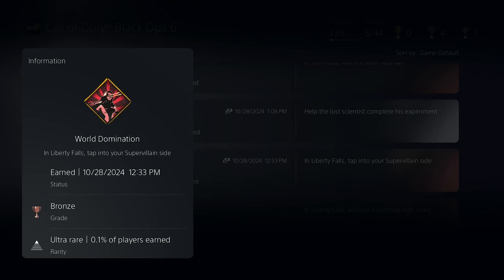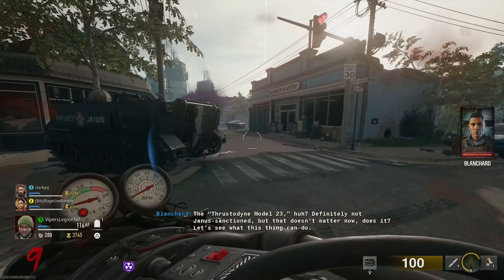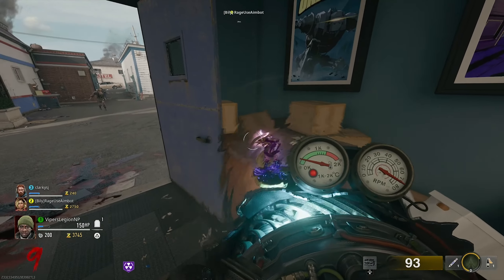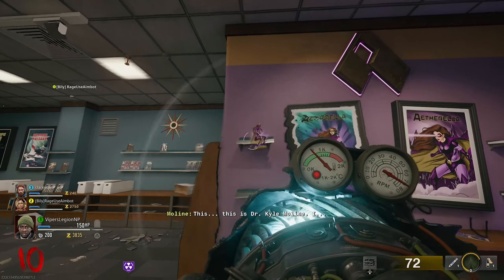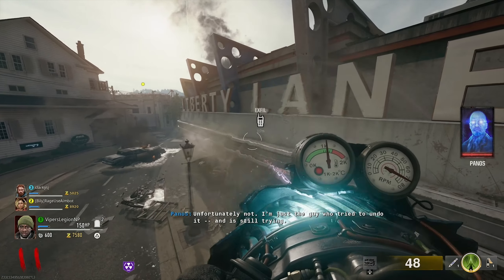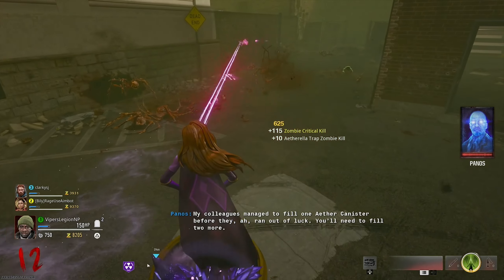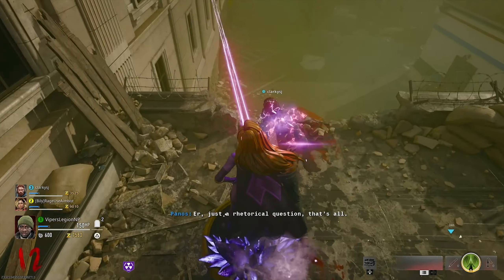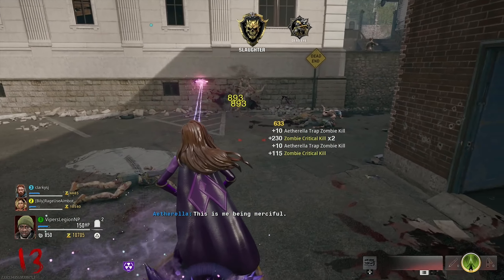WORLD DOMINATION TROPHY GUIDE (Black Ops 6 Zombies Tutorial)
In this video, I show you how to earn the WORLD DOMINATION BRONZE TROPHY in Black Ops 6 Zombies! In order to get this Trophy, in Liberty Falls, tap into your Supervillain side by transforming into Aetherella. What do YOU think about Black OPs 6 Zombies?